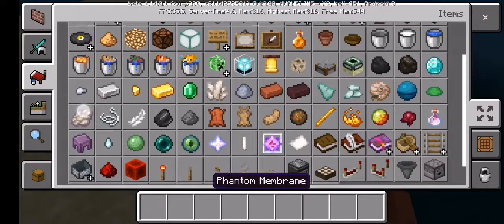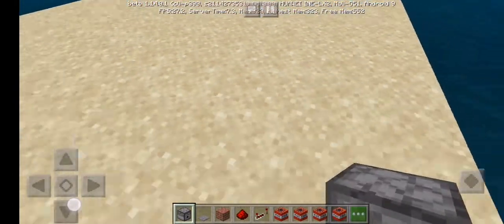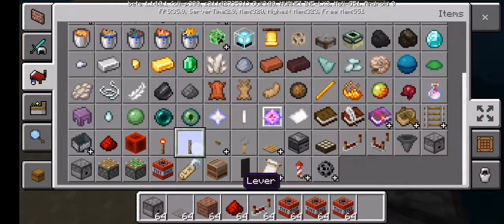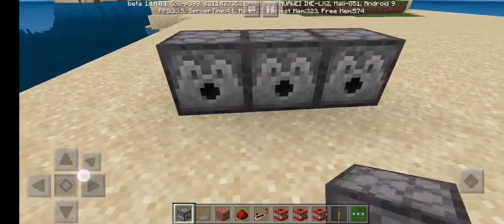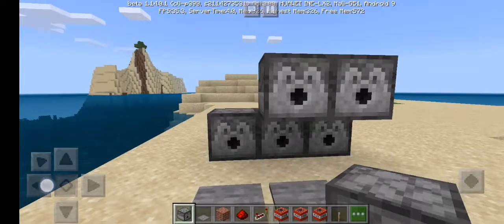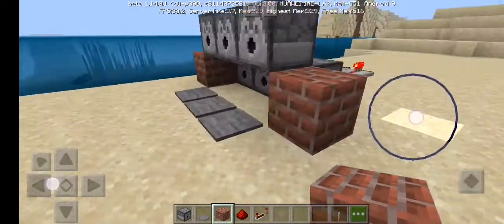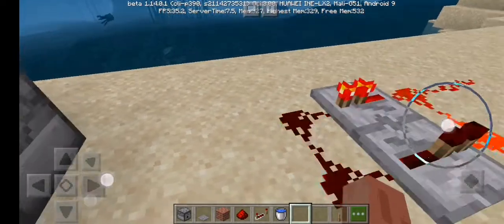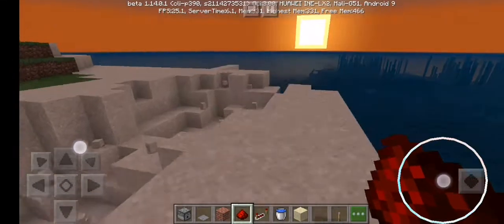1 minecraft redstone machine (i have a bad mic)) enjoy :)